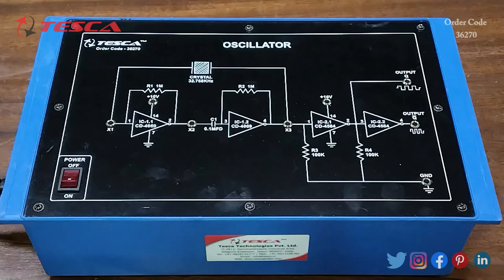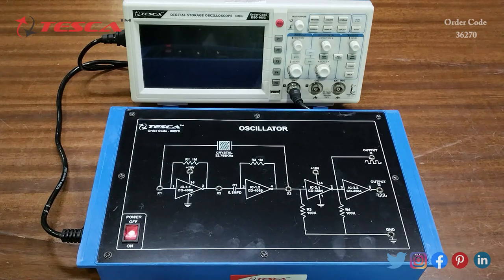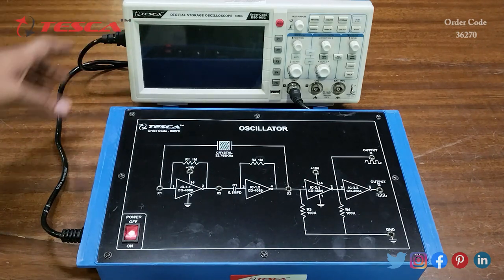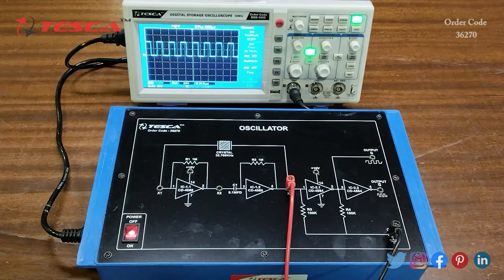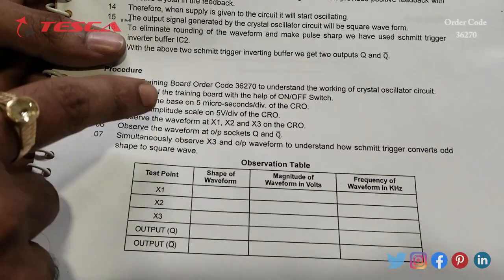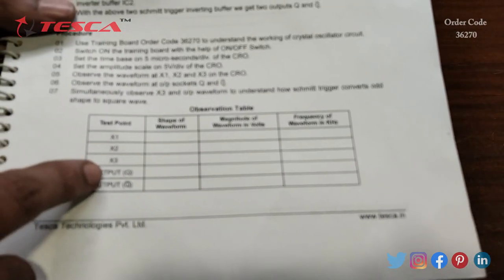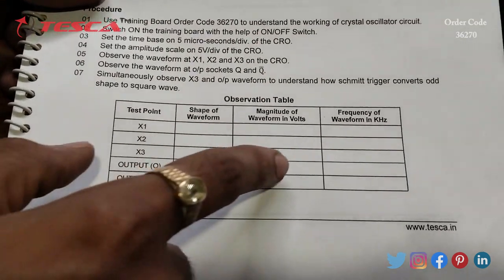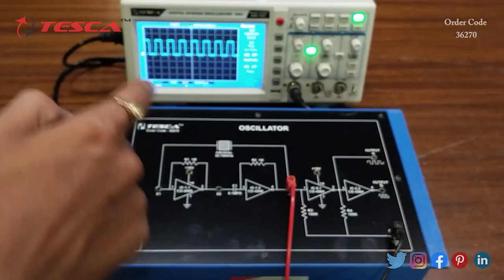Crystal Oscillator using CMOS ICs with Power Supply || Analog Electronics Trainers || 36270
Crystal Oscillator using CMOS ICs with Power Supply is useful training/didactic equipment for learning concepts of Crystal Oscillator using CMOS ICs with Power Supply.
In this video, we described Crystal Oscillator using CMOS ICs with Power Supply.